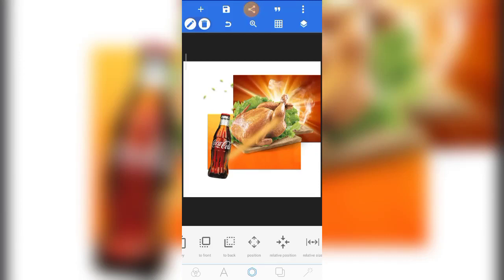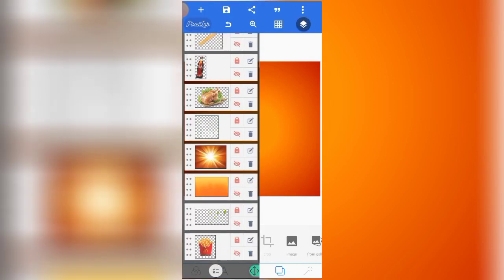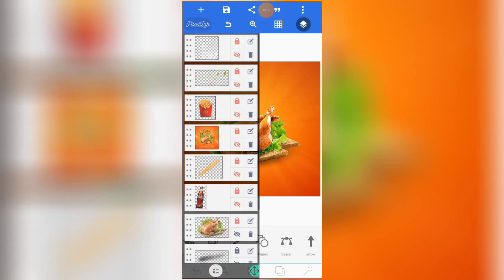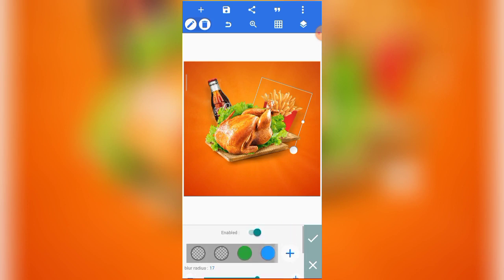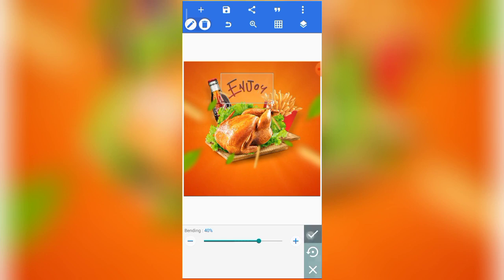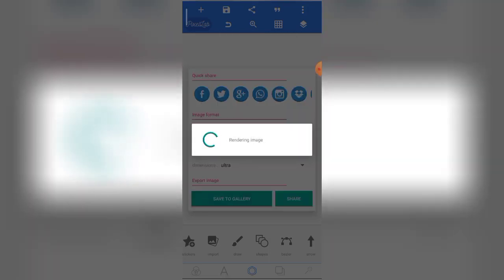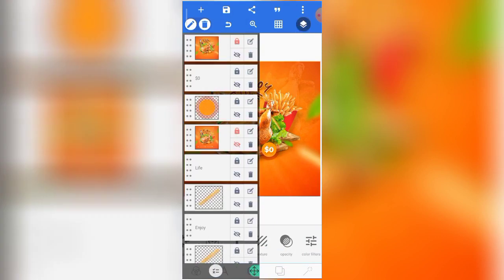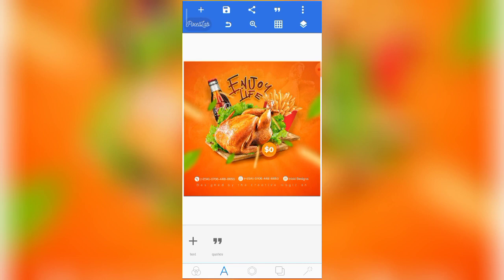I created this PHOTOSHOPIC magical design from scratch with my SMARTPHONE watch how I did it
I created this PHOTOSHOPIC design with my smartphone, watch how I did it

Fonts used:
-Network
-Nexa regular
-Nexa Light
- icon fonts